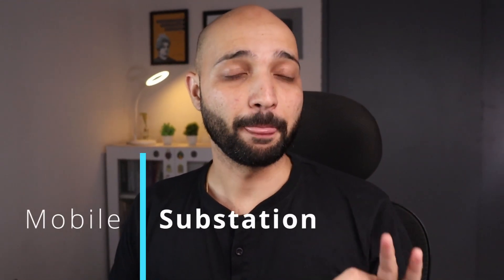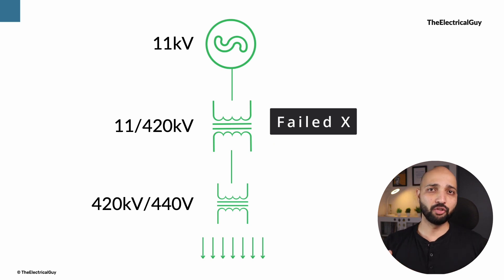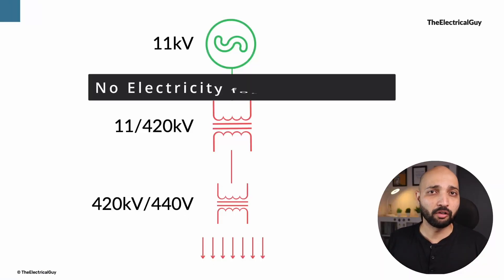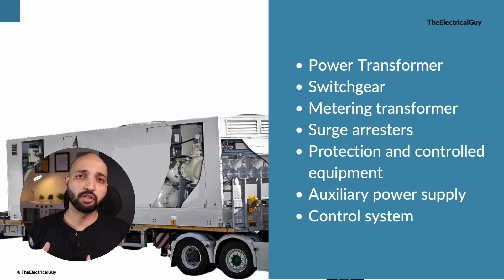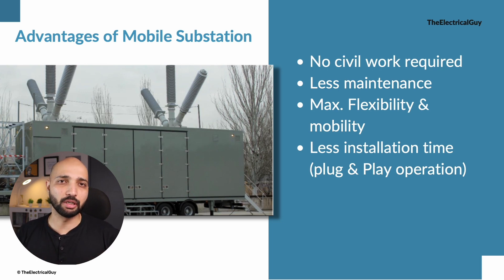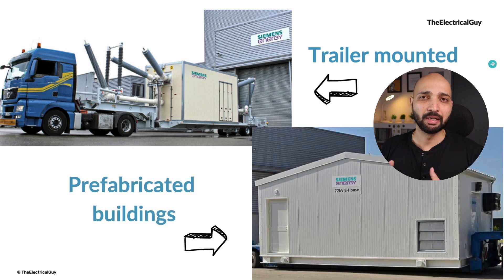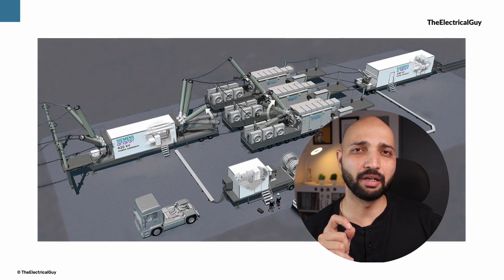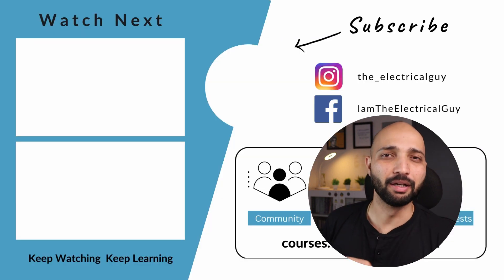What is a Mobile Substation? Explained | TheElectricalGuy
This video explain about what is a Mobile substation or portable substation and what are the application of mobile Substation. Advantages of mobile substation are also explained with examples.

Time Stamps ⏰

0:00 Intro
0:30 Why mobile substation
3:23 Mobile substation
6:10 Advantages
7:54 Applications
9:30 The Example